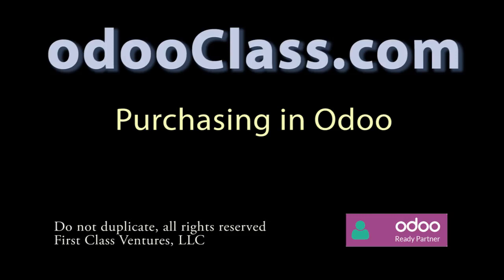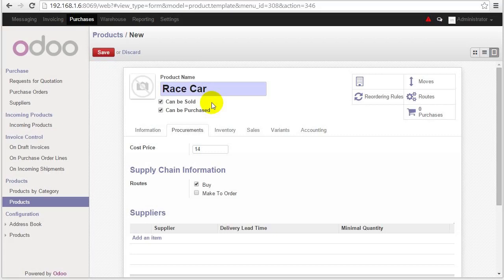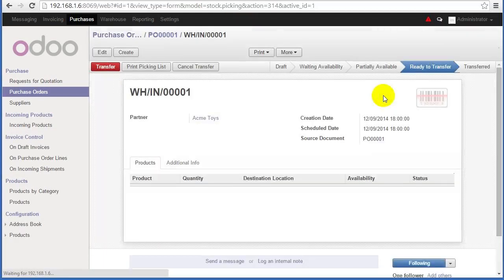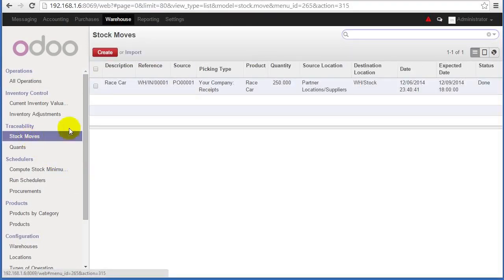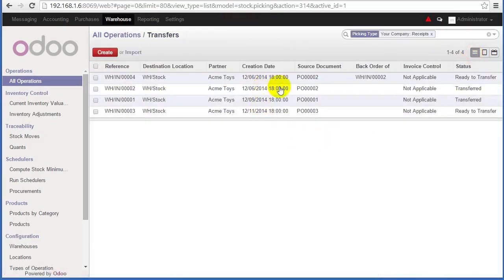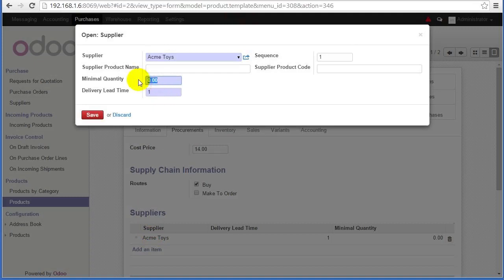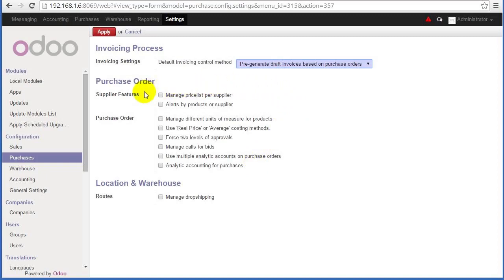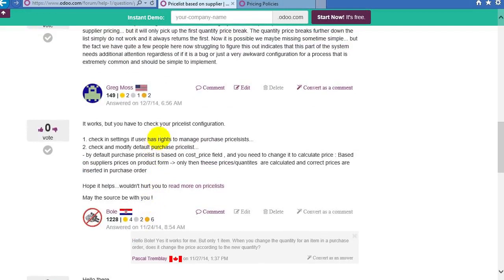IMPACTS KEY Purchasing - ALL in ALL